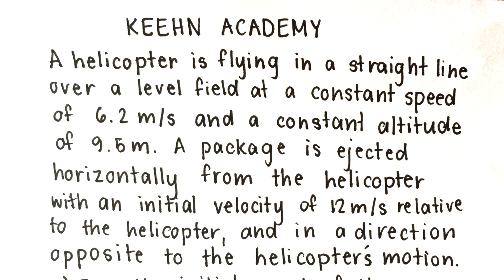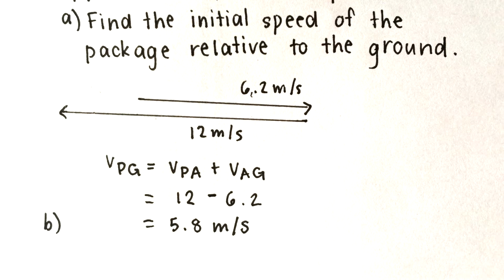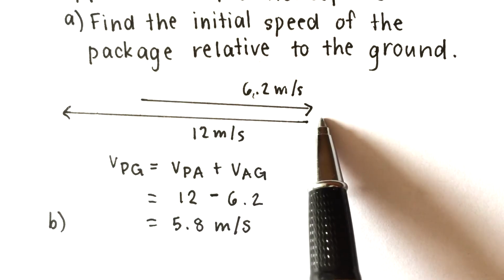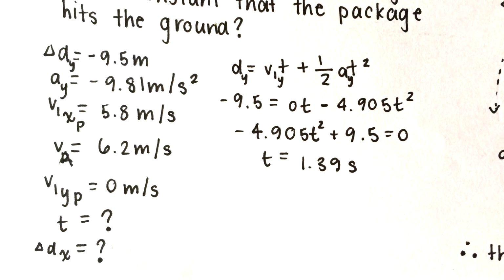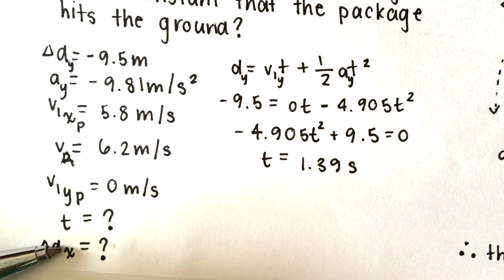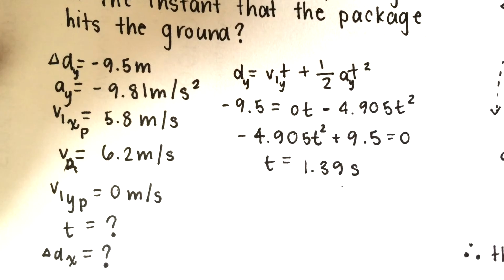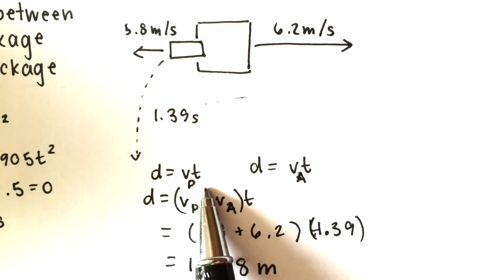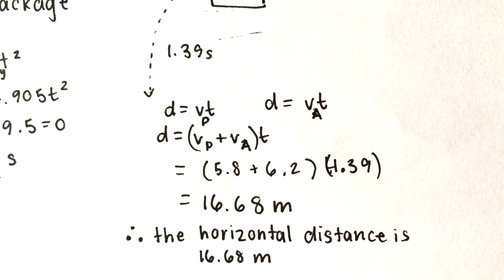CP Pg. 45 #6